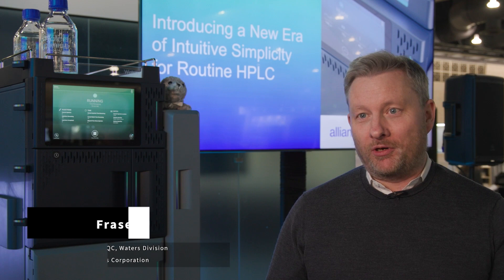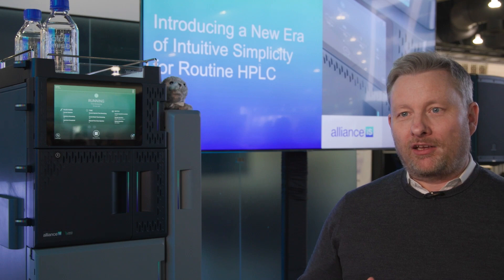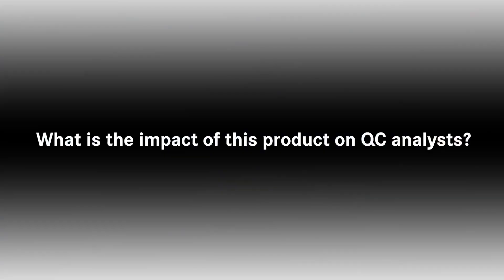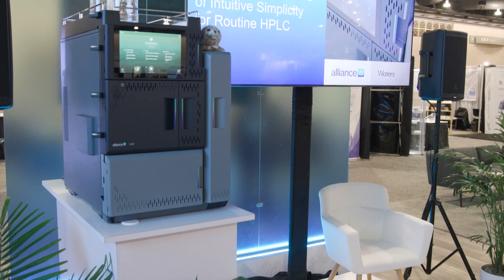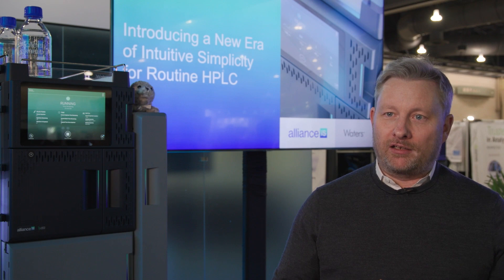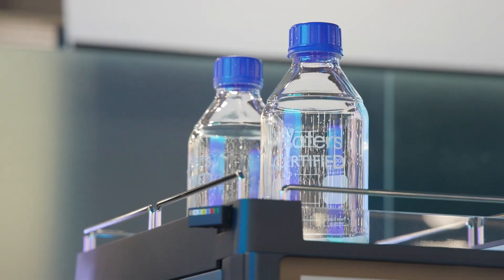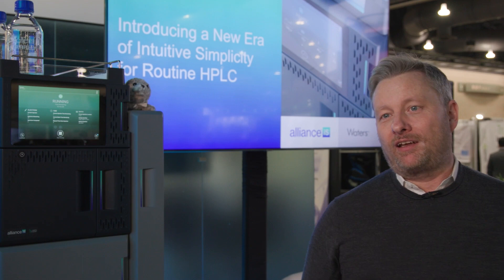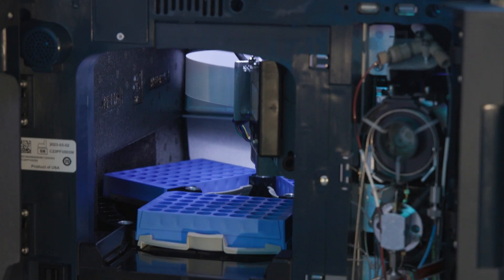Introducing the Alliance iS HPLC System at Pittcon 2023 │ Interview with Fraser McLeod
At Pittcon 2023, LCGC interviewed Fraser McLeod, Vice President of QA/QC at Waters, to fi nd out how the intuitively simple features included in the Alliance iS HPLC System can help QC labs save valuable time and money.